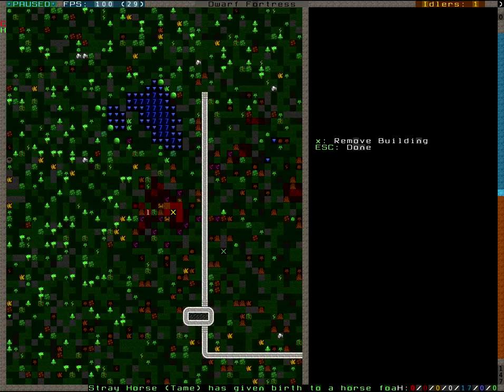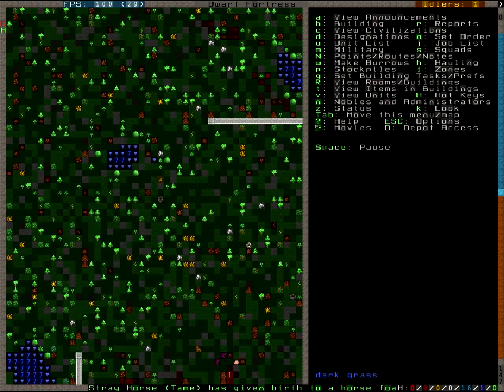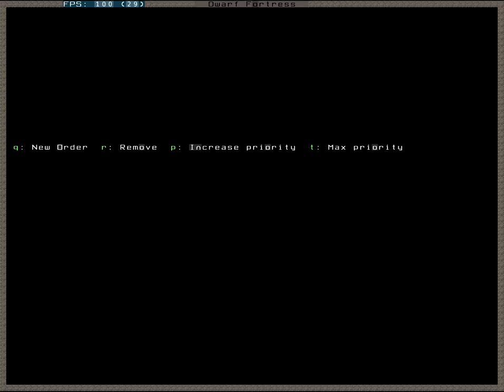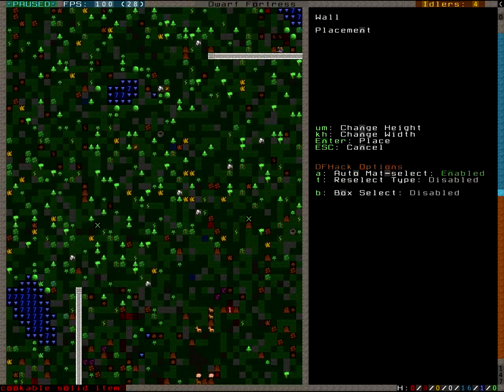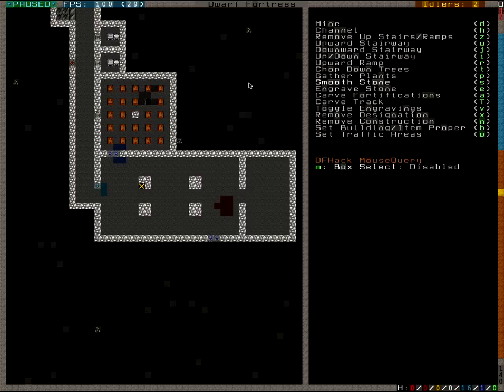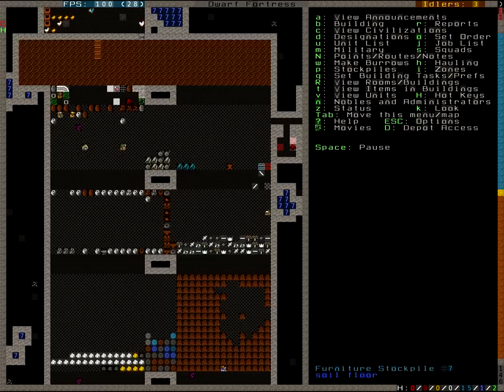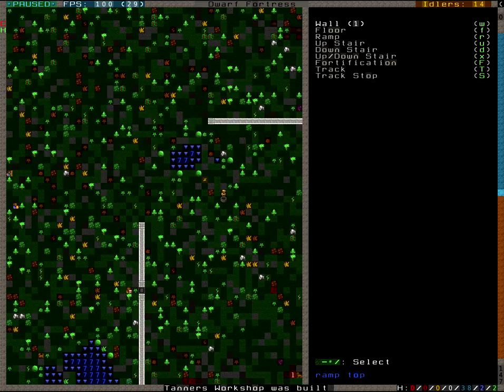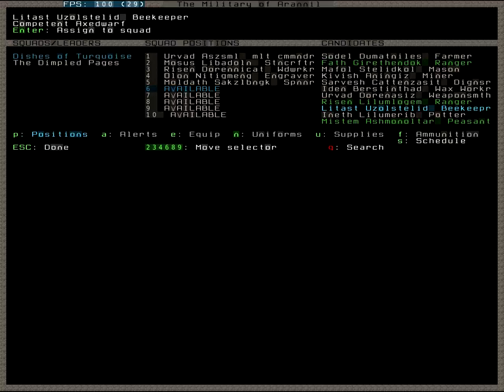Let's Play DF 9 - the army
A good lot of the immigrants we received had military skills - in fact, so many that we can easily fill up two squads already! With the assignment to squads, the fortress military is almost ready to rock.